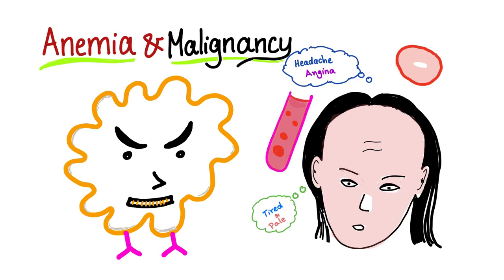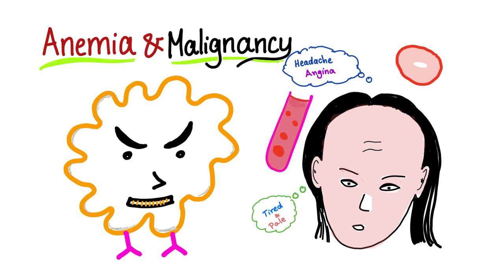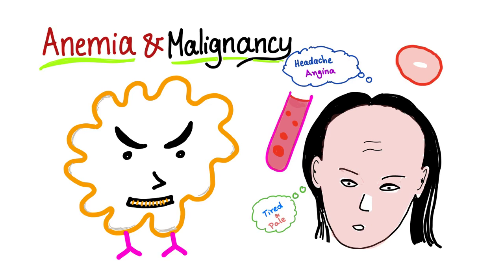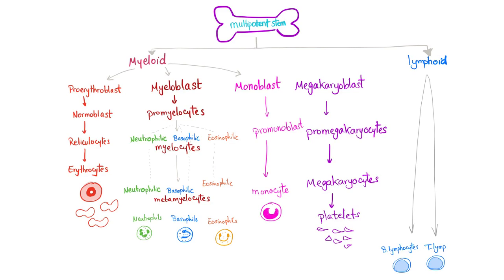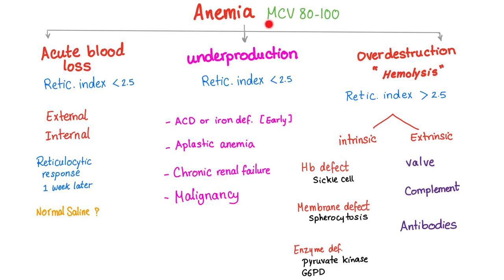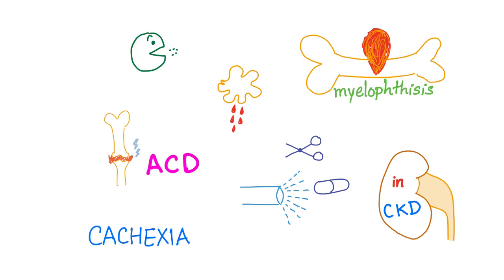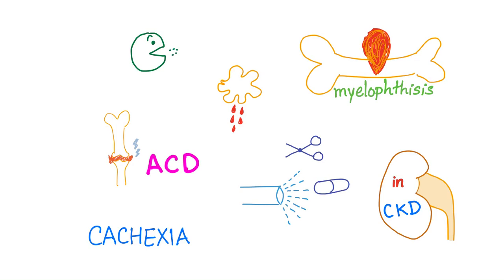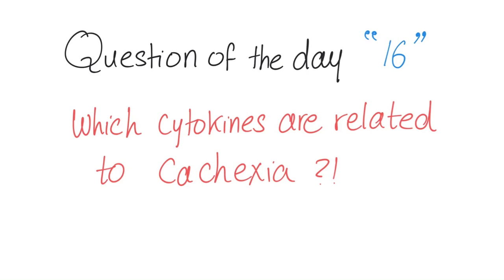Anemia and Malignancy